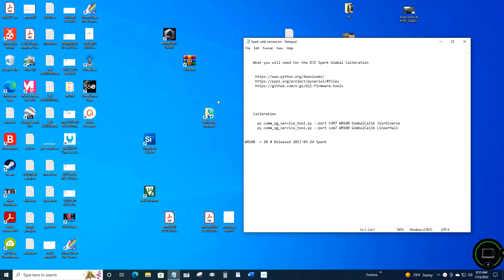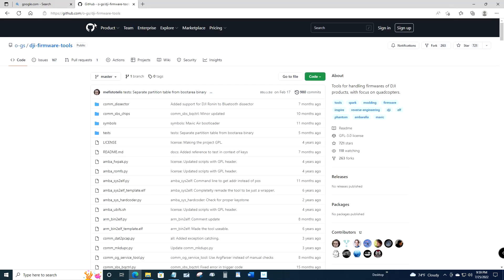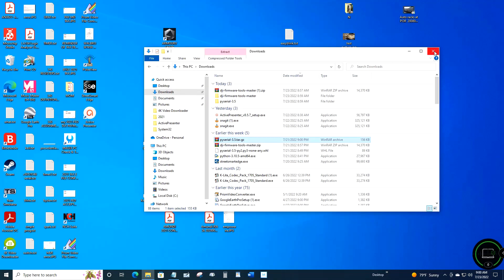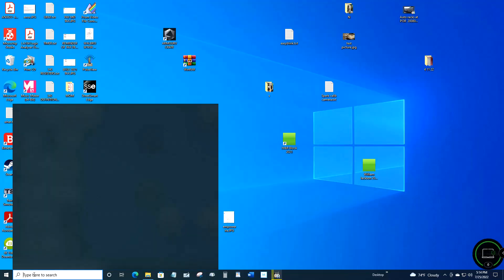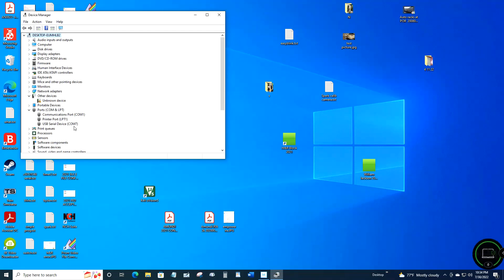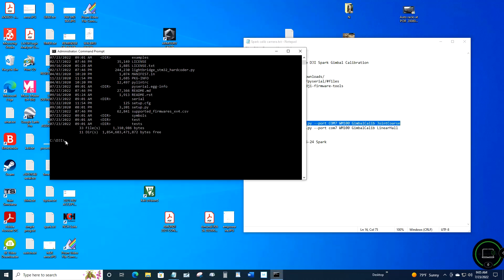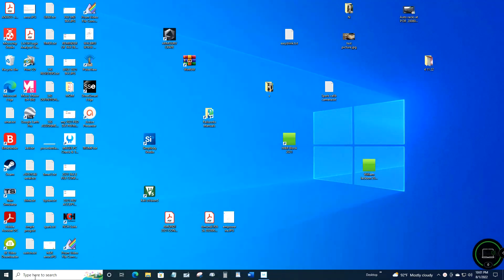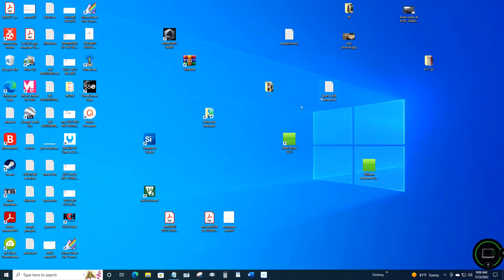DJI Spark Camera Gimble adjustment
HERE are the 2 commands, copy and paste onto your notepad to use...don't forget to change the comm port to yours

 py comm_og_service_tool.py --port COM7 WM100 GimbalCalib JointCoarse
      py comm_og_service_tool.py --port com7 WM100 GimbalCalib LinearHall

WM100  = 20 # Released 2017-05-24 Spark